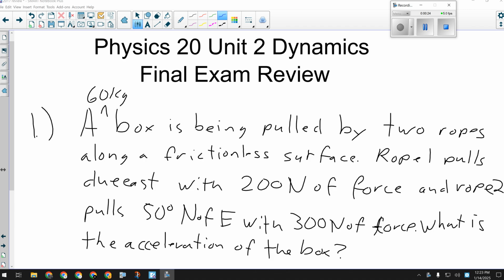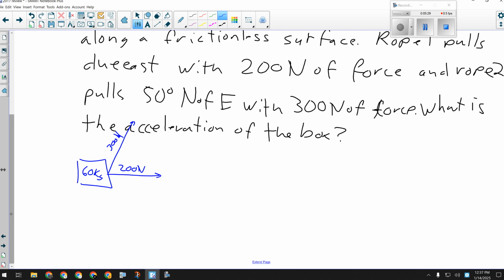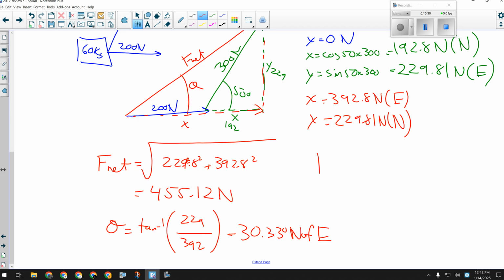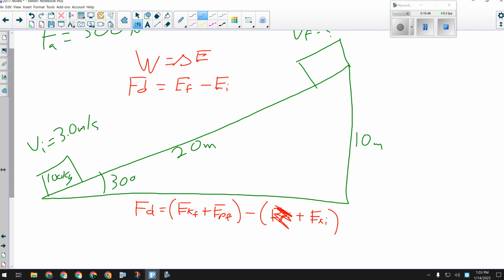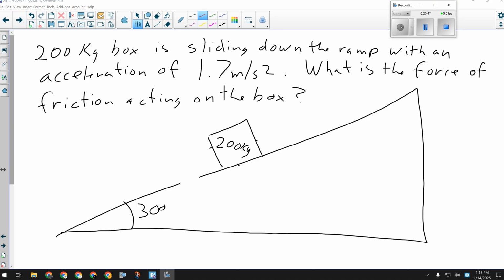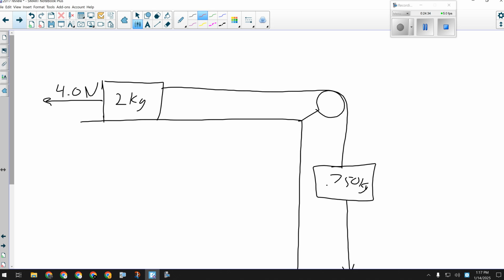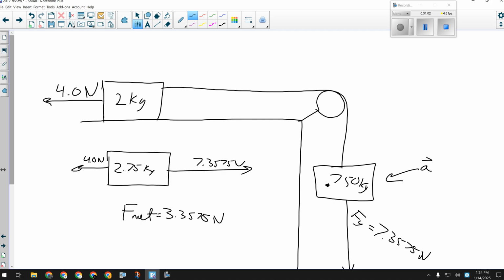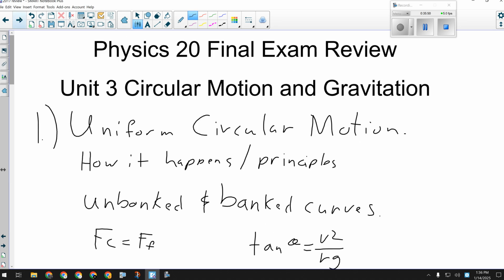Physics 20 Unit 1 Dynamics Final Exam Review